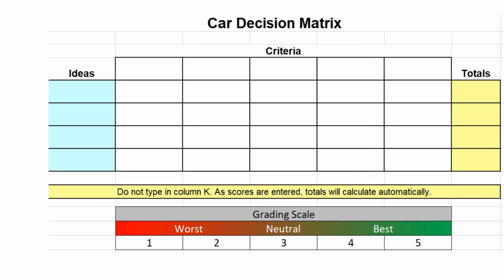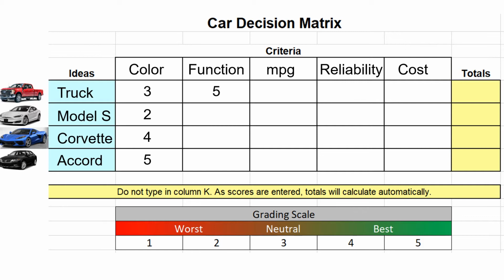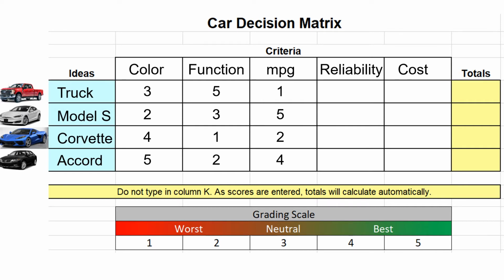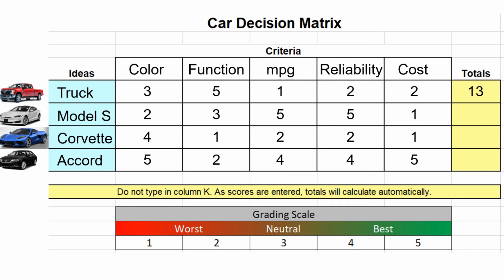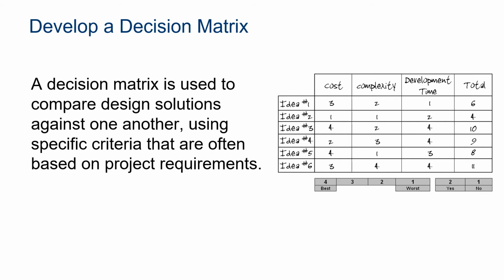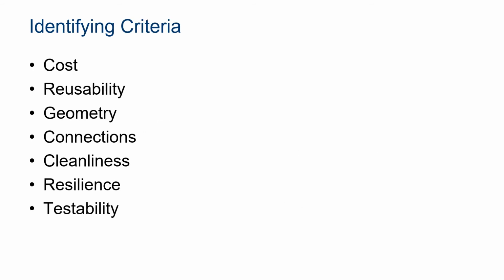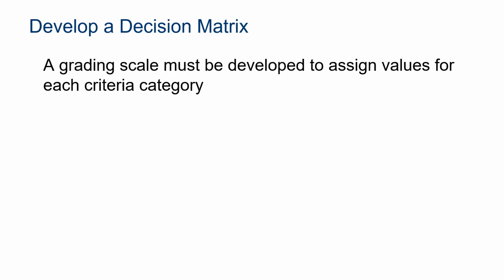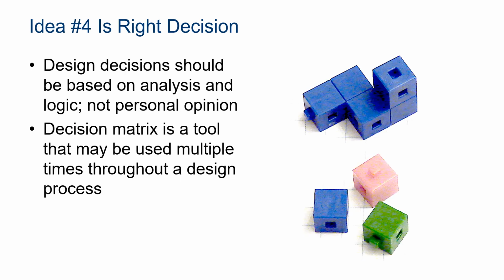3.3.B Decision Matrix - Lecture